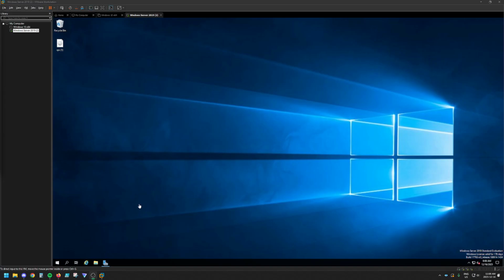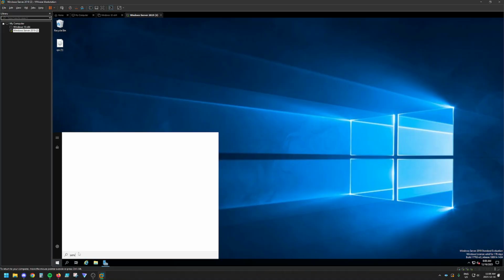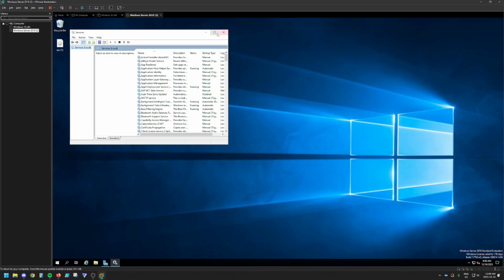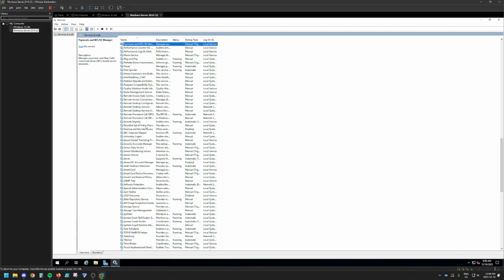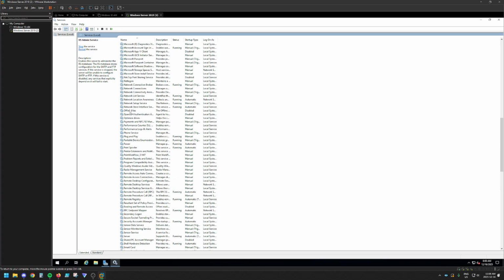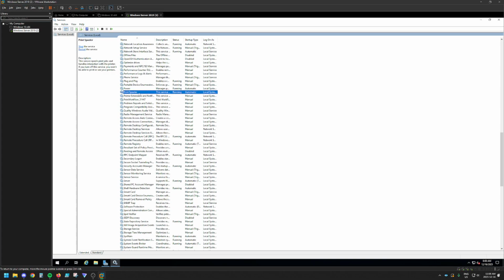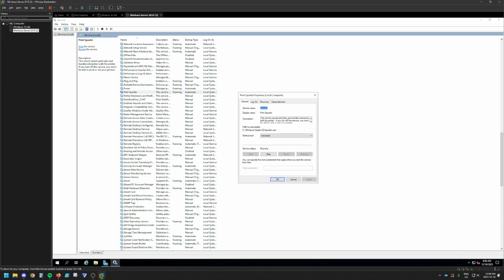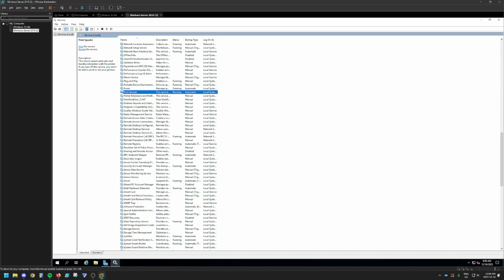How To Enable Print Spooler Service in Windows - Full Guide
Learn how to enable Print Spooler service in windows in this video!